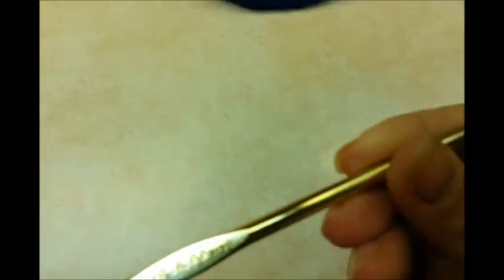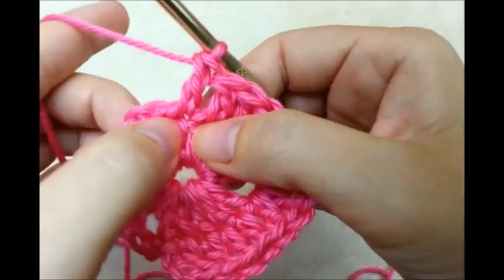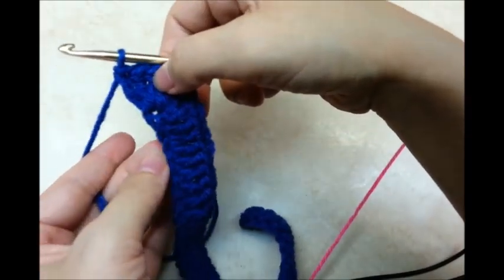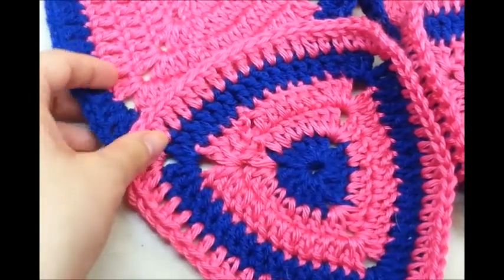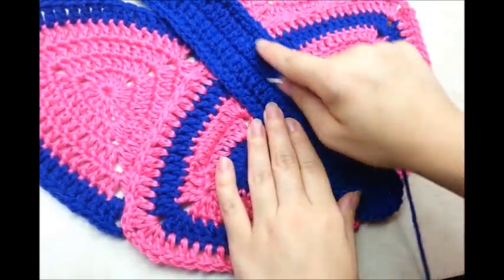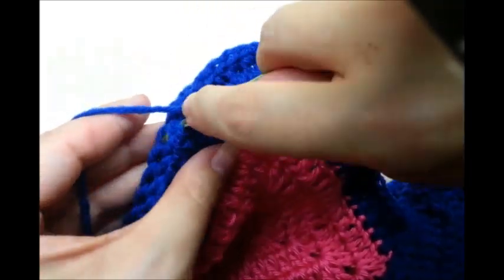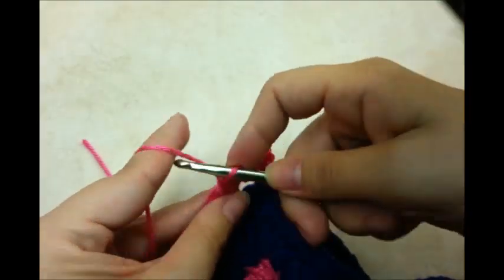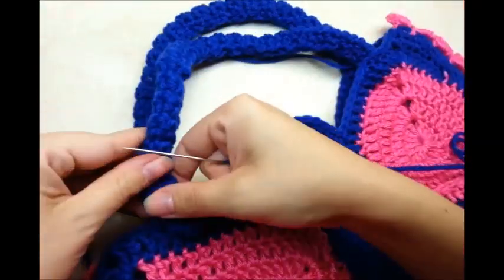How to Crochet a Purse - Butterfly Purse Tutorial